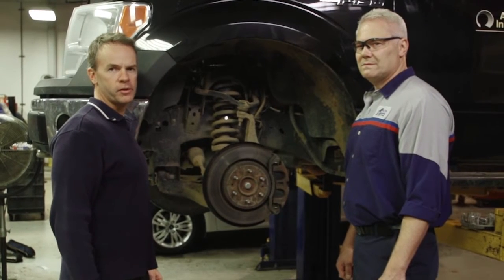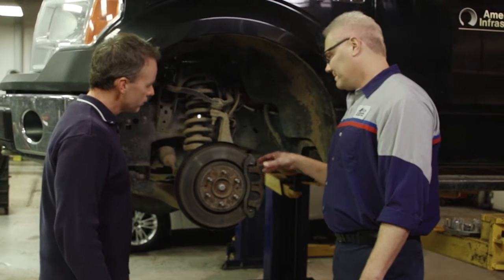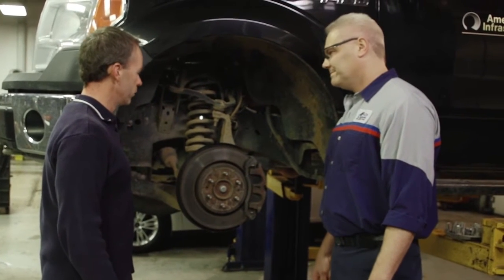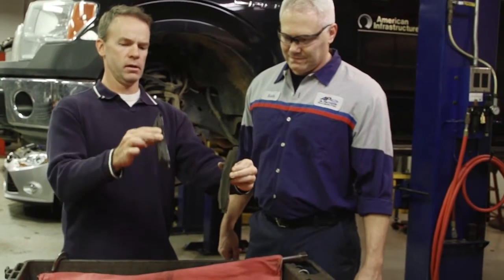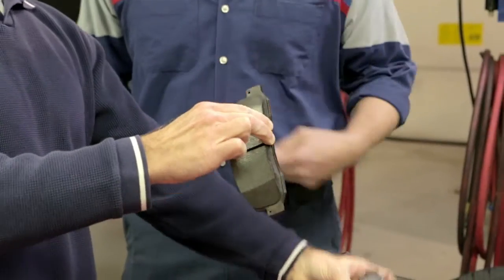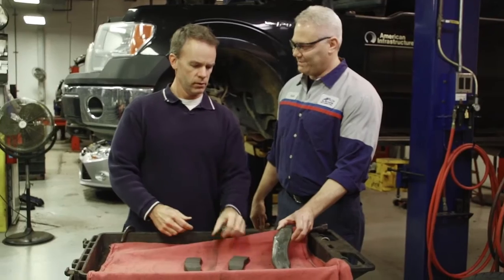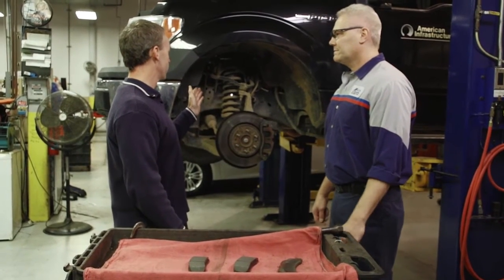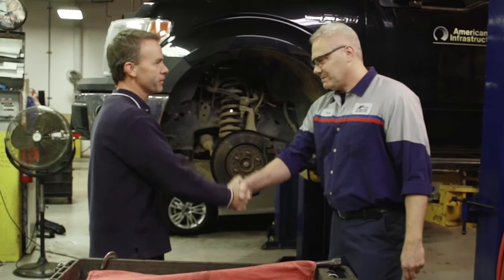Changing Brake Pads at Al Packer's White Marsh Ford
What is the difference between an old brake pad and a new one? A lot of lining!